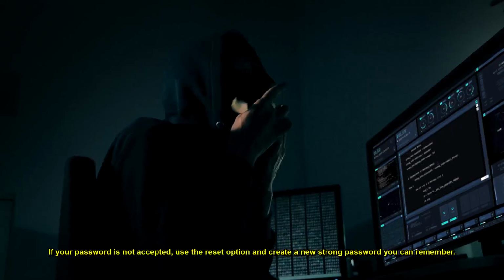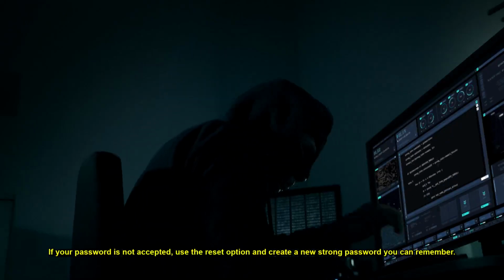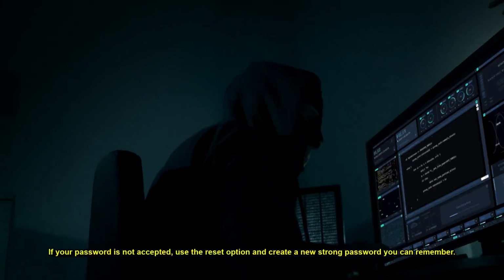How to verify Intercom Fin AI for customer support automation - Detailed Guide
Unlock the potential of customer support automation with our detailed guide on verifying Intercom Fin AI! In this video, we walk you through the essential steps to ensure your Intercom Fin AI system is set up correctly for optimal performance. Whether you're new to customer support automation or looking to enhance your existing setup, this comprehensive tutorial covers everything you need to know. Don't miss out on transforming your customer experience with cutting-edge AI technology!